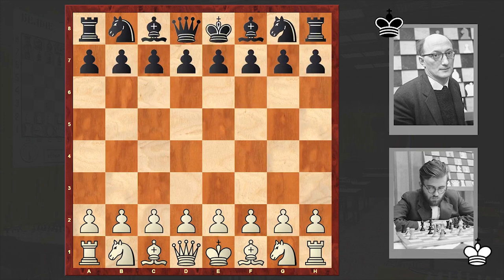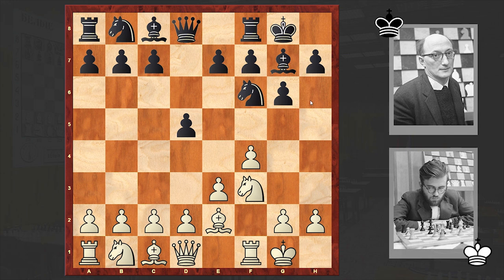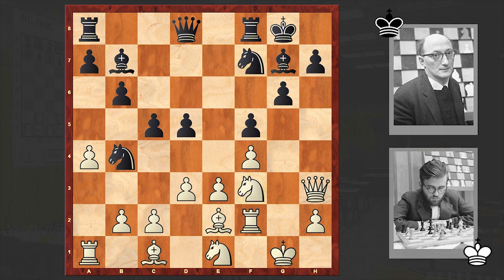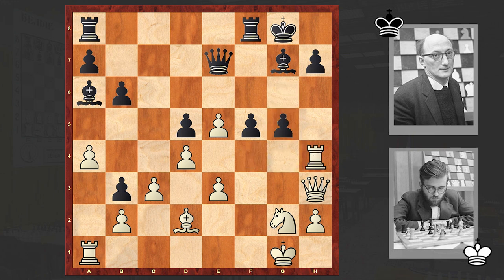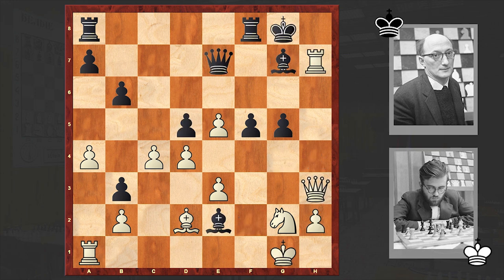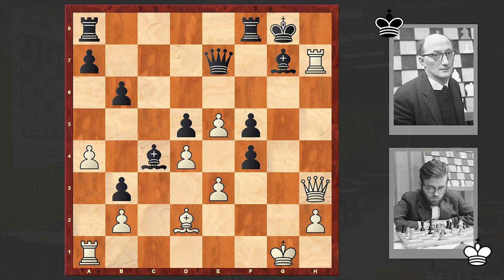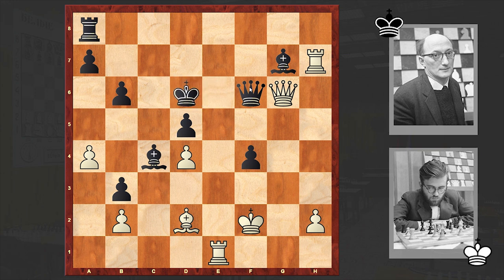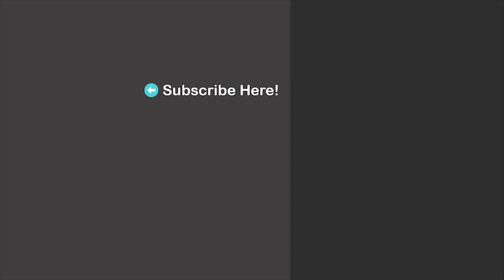Larsen Plays Bird's Opening And Fishes In Troubled Waters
Bent Larsen vs Theo Daniel van Scheltinga
Hoogovens (1964), Beverwijk NED, rd 8, Jan-17
Bird Opening: General (A02)
1.f4 Nf6 2.Nf3 d5 3.e3 g6 4.Be2 Bg7 5.O-O O-O 6.d3 b6 7.a4 Bb7
8.Qe1 c5 9.Nbd2 Nc6 10.Qh4 e6 11.Rf2 Nb4 12.Ne1 Ne8 13.Qh3 Nd6
14.g4 f5 15.gxf5 exf5 16.Ndf3 Nf7 17.c3 Nc6 18.d4 Na5 19.Bd1
c4 20.Ne5 Nxe5 21.fxe5 Nb3 22.Bxb3 cxb3 23.Ng2 Qg5 24.Rf4 Qe7
25.Bd2 Ba6 26.Rh4 g5 27.Rxh7 Be2 28.c4 Bxc4 29.Nf4 gxf4 30.Kf2
fxe3+ 31.Bxe3 f4 32.Bd2 Kf7 33.Qh5+ Ke6 34.Qg4+
 1-0